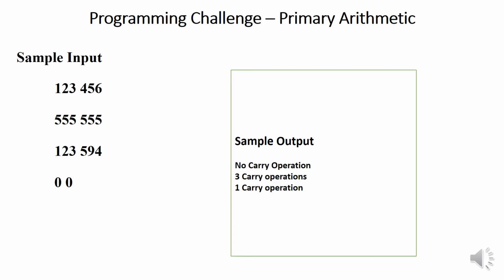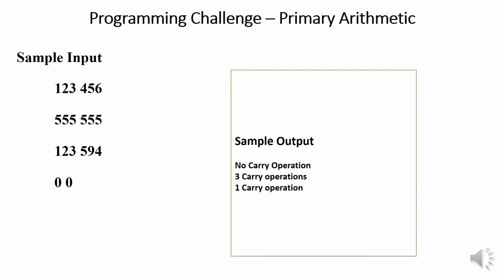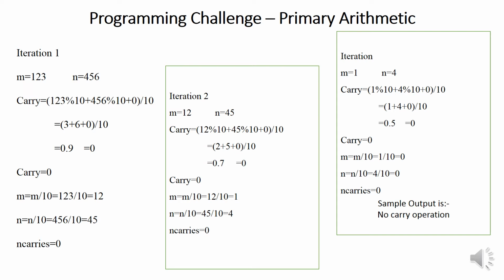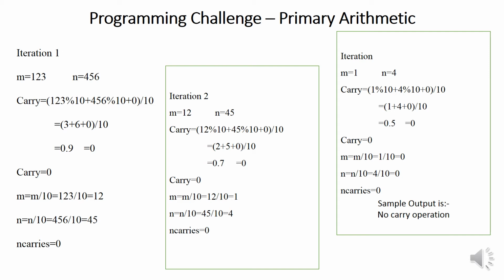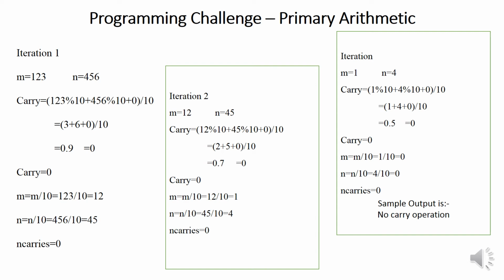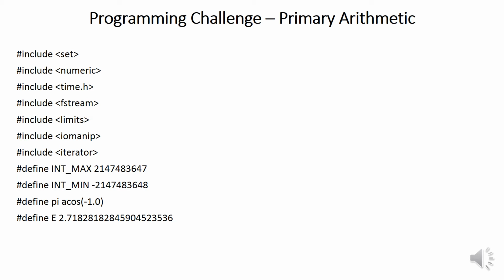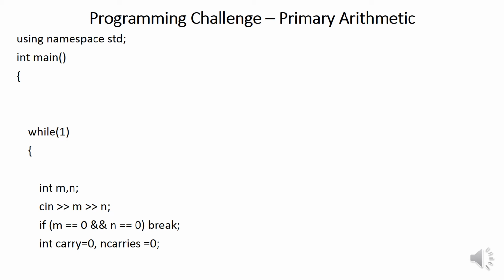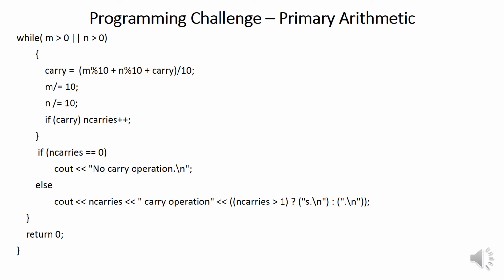Primary arithmetic in C++,Competitive Programming,Explanation of Primary Arithmetic